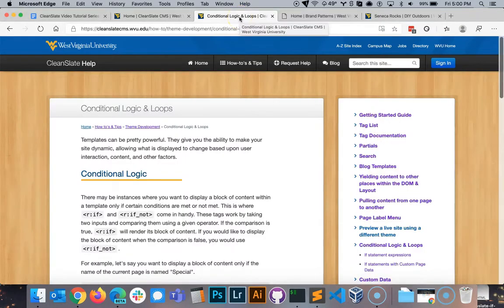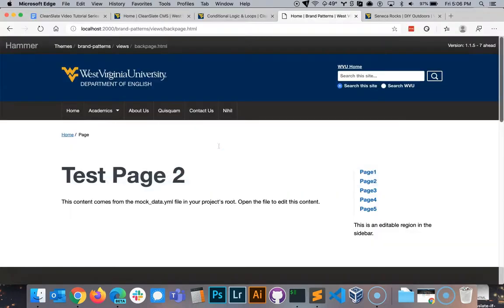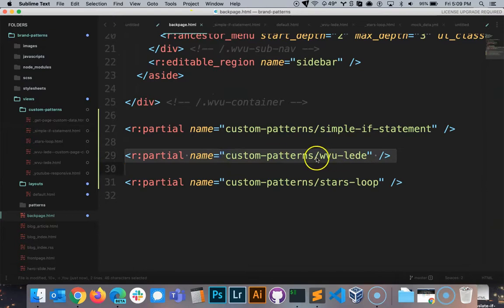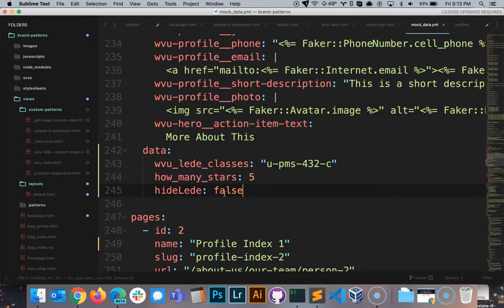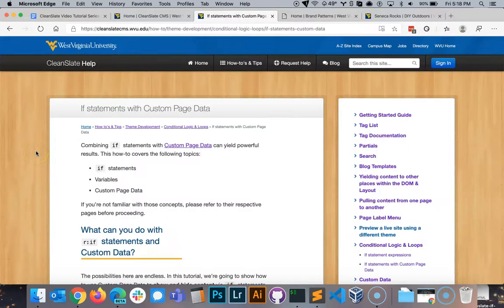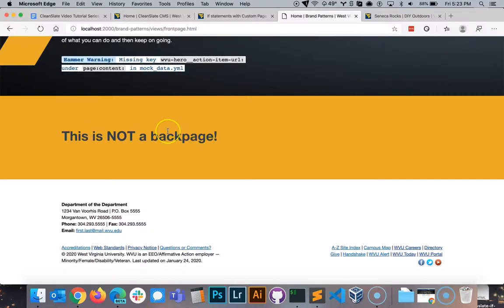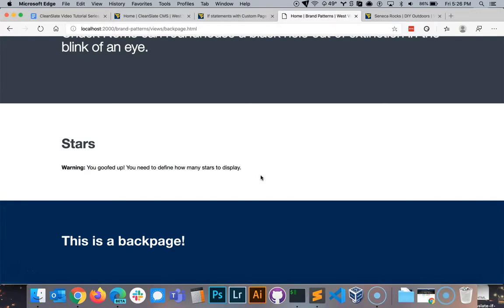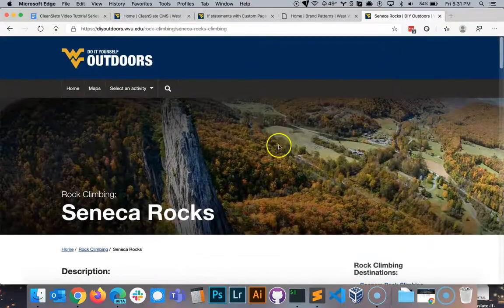CleanSlate Theme Development Tutorial Series - #24 If/conditional statements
Conditional statements—sometimes referred to as "if statements"—allow templates to be more dynamic. We can combine variables, Custom Page Data and conditional statements to allow content authors to configure the look and feel of their site in the CleanSlate user interface.

🧠 Concepts Covered:
-Prerequisites for conditional statements (variables & Custom Data)
-Conditional statement basics
-Syntax
-Example of conditionals with variables and Custom Page Data
-How to "Show X by default" or "Hide X by default"
-Working with conditionals locally with Custom Page Data via Mock Data
-Conditional statements comparing Radius tags (like r:page:template:name)
-If statement expressions (if a value is blank or not blank)

⌚ Timestamps:

0:00 Introduction
0:08 What is conditional logic
0:26 Prerequisites
0:47 Conditional statements examples in English / CleanSlate
3:52 Comparing numbers
4:36 Making the statement more versatile with variables
7:27 Hiding things by default
9:30 CleanSlate CMS Docs for this example
9:57 Passing radius tags to the r:if tag
11:29 Equals to backpage
12:56 If statement expressions
15:14 Examples in production sites